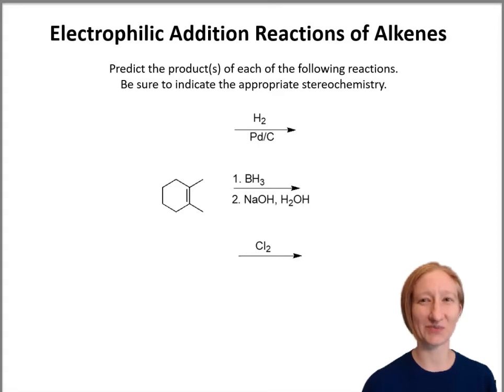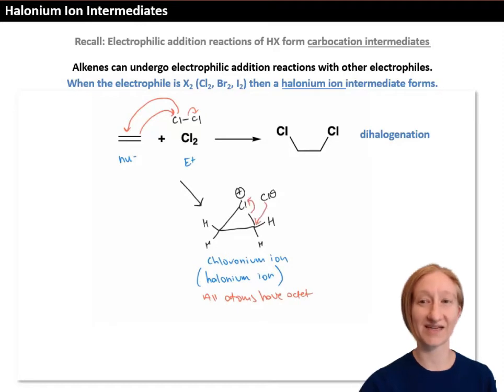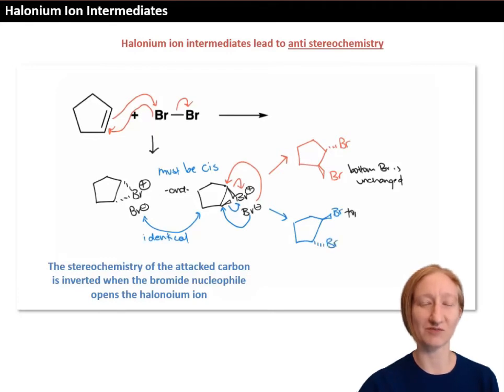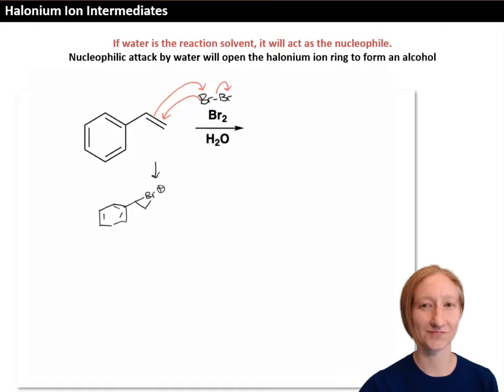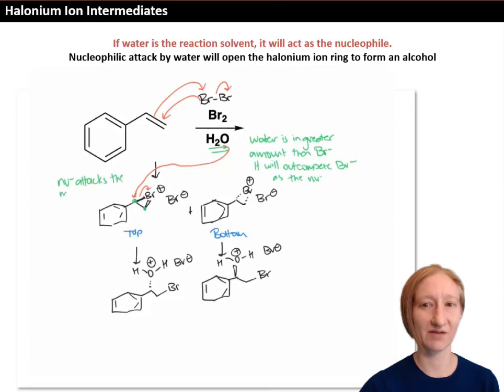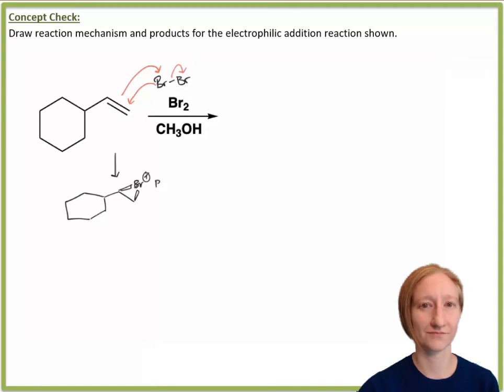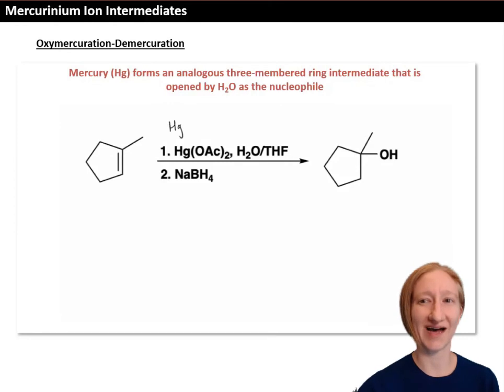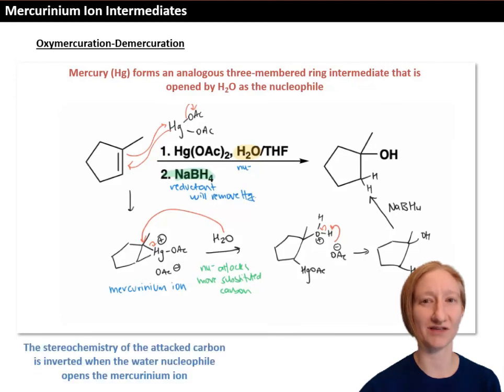Chapter 8. Video 2. Halonium Ion Intermediates